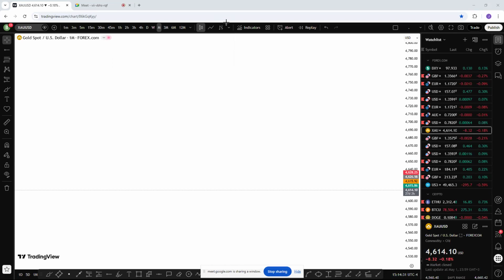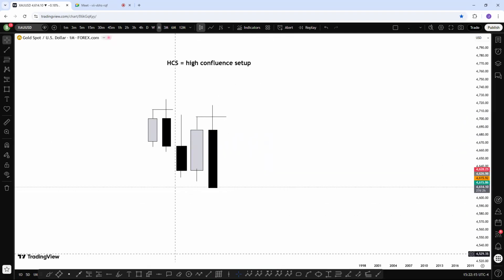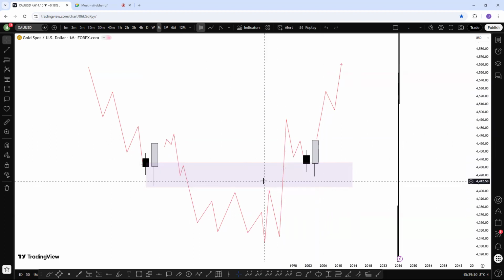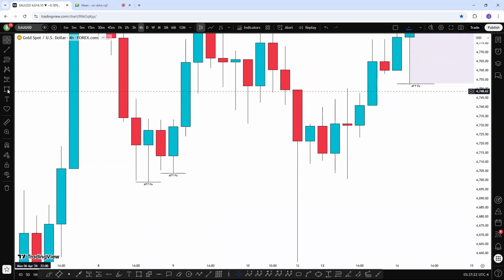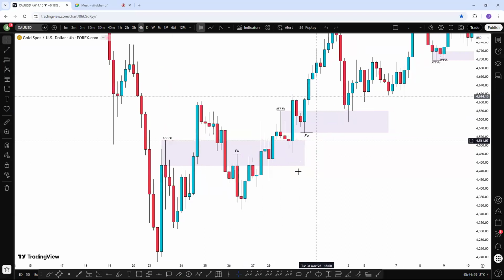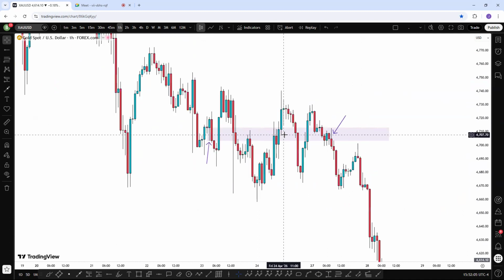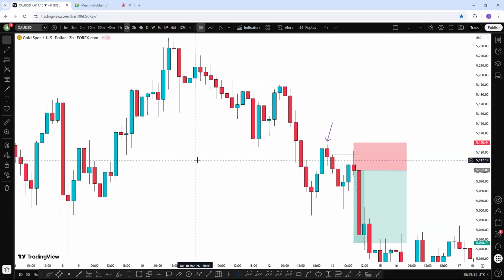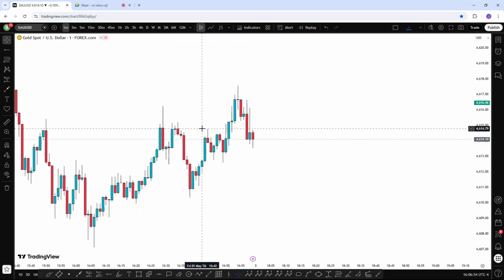1 июня 2026 г.